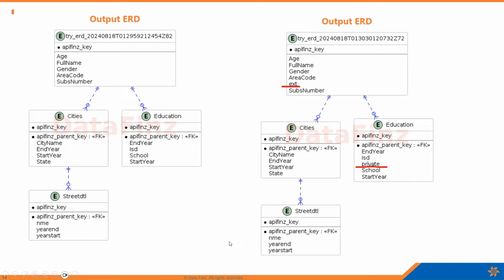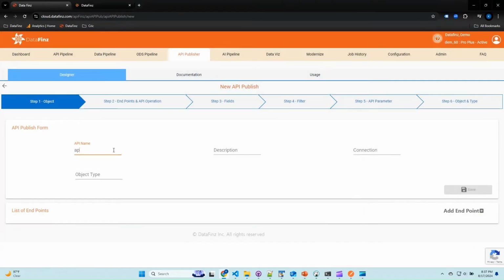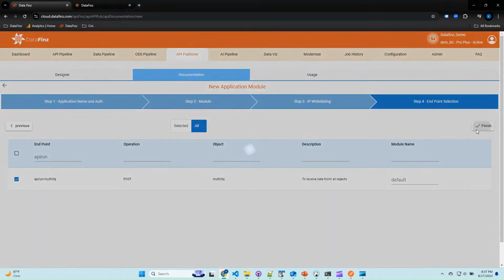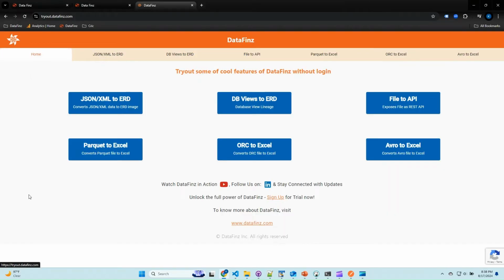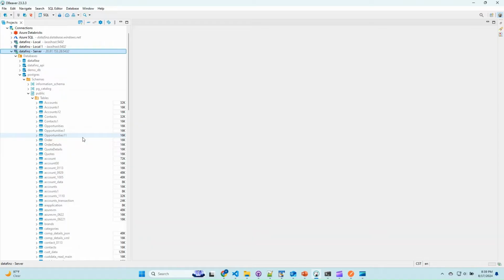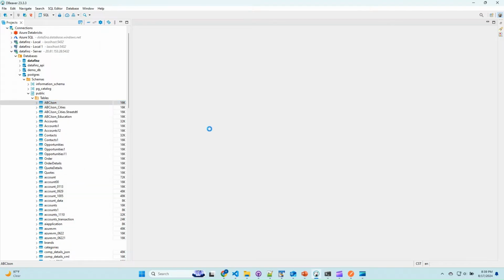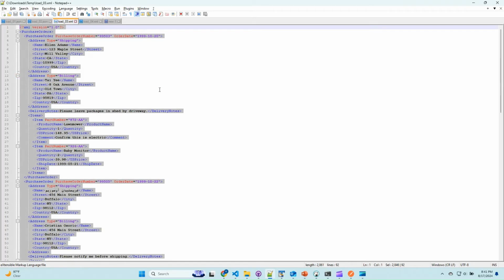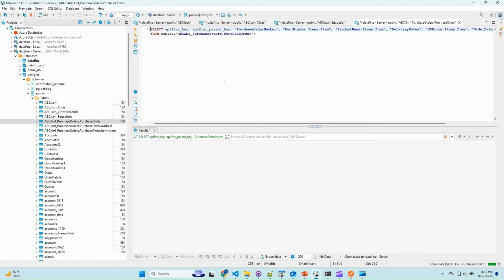DataFinz - API Consume